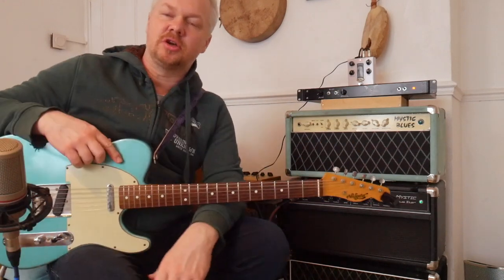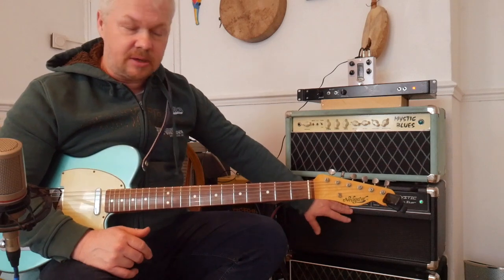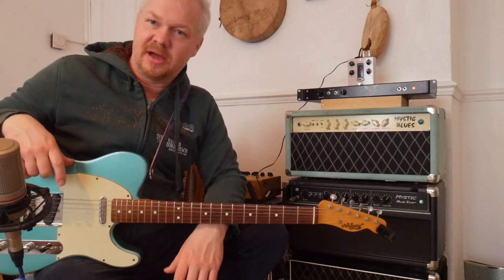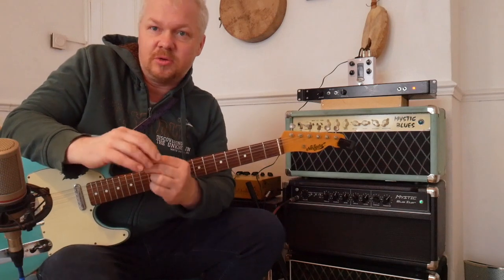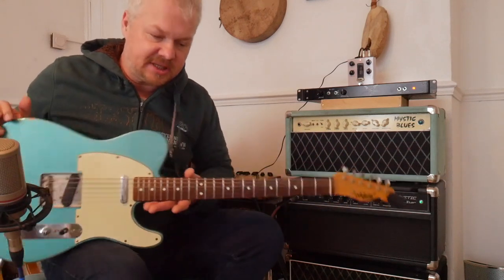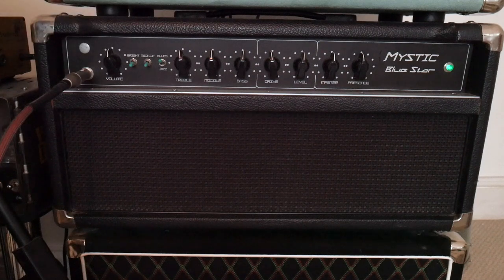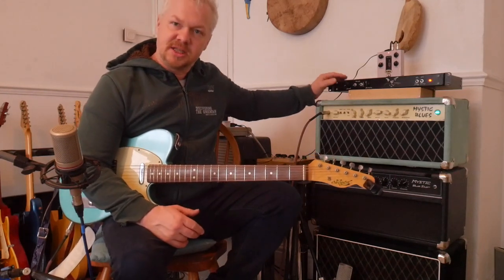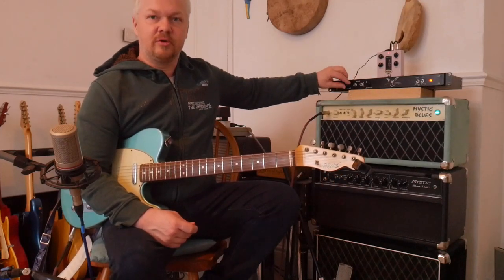How to setup & play a Dumble style amp